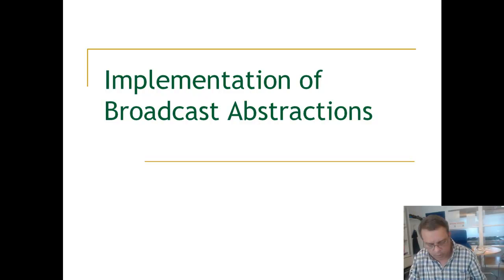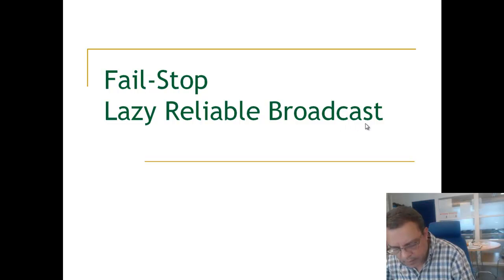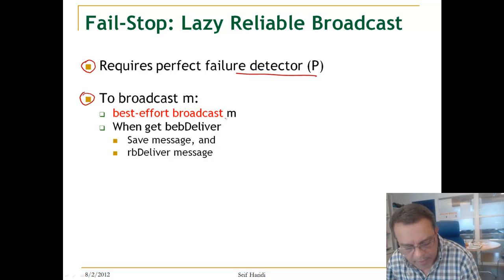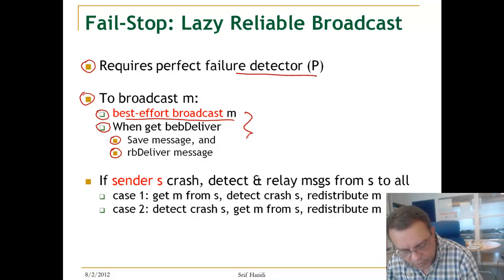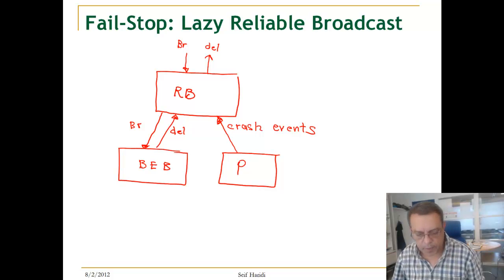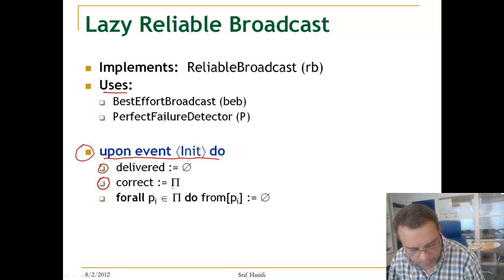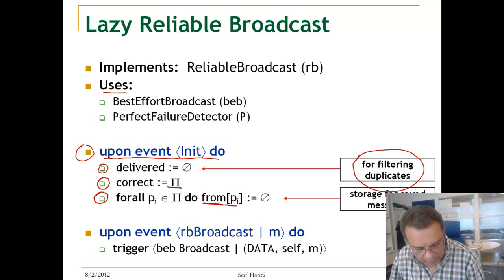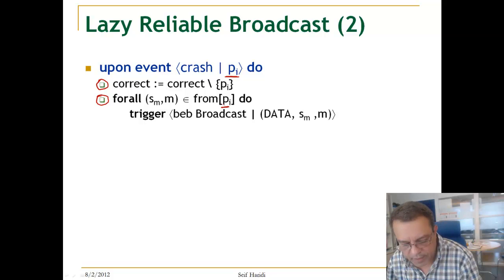Lecture 6. Unit 3. Lazy reliable boradcast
algorithms for RB in the fail-stop model